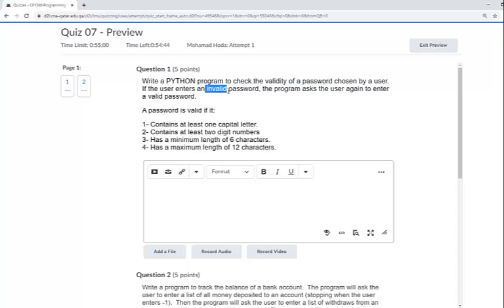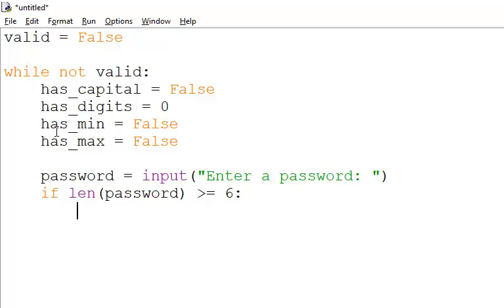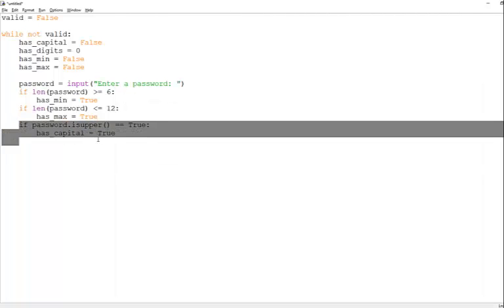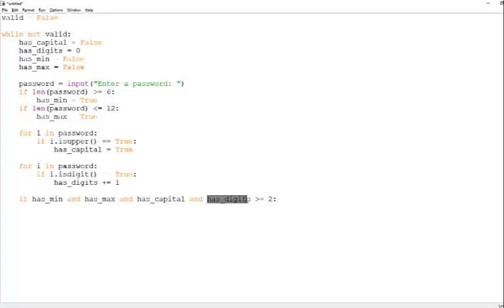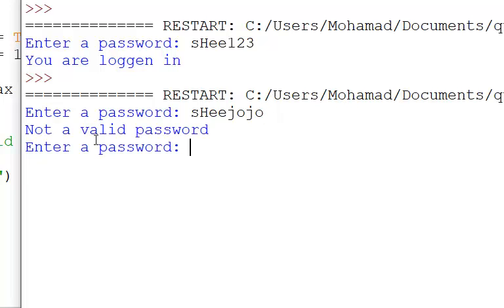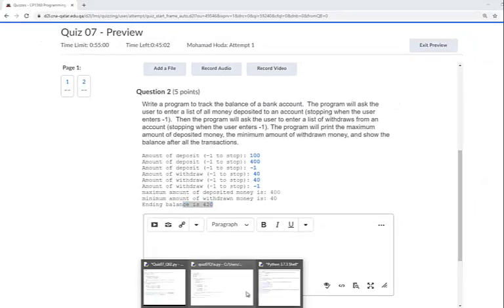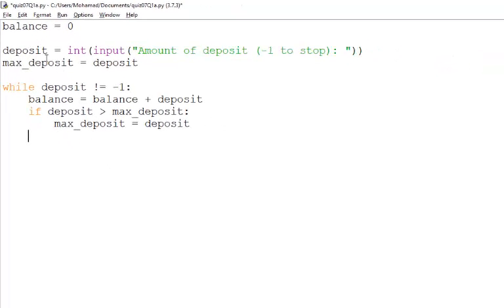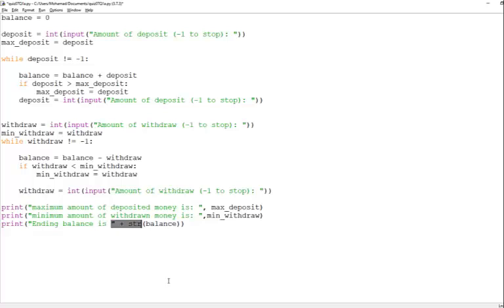CP1360 Quiz 07